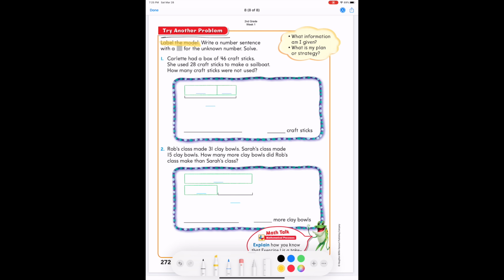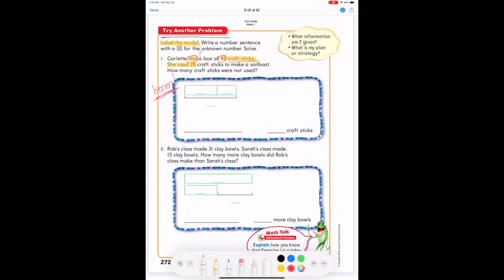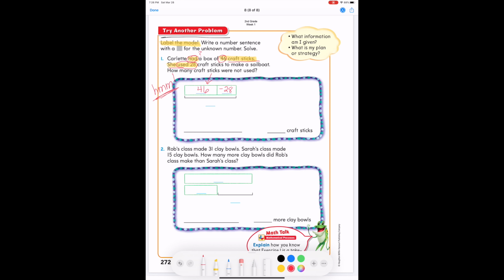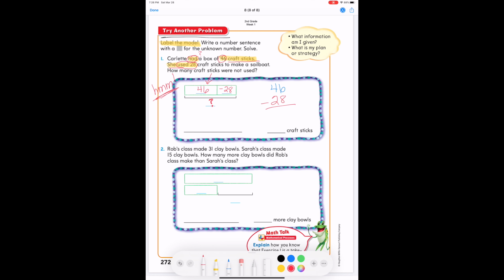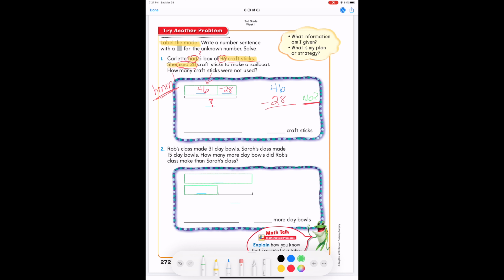Math day 4 subtraction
This video is about Login Tutorial